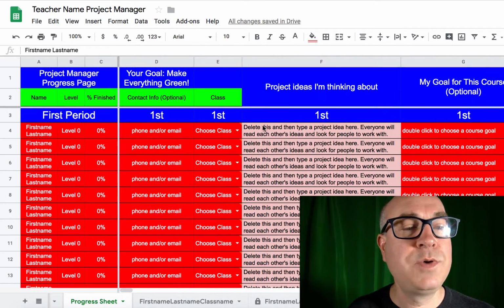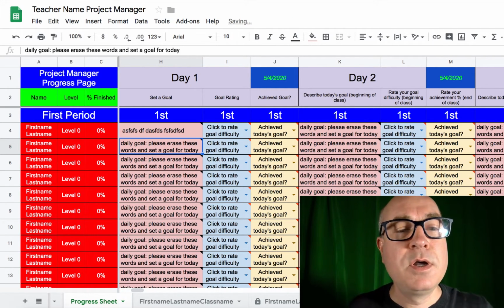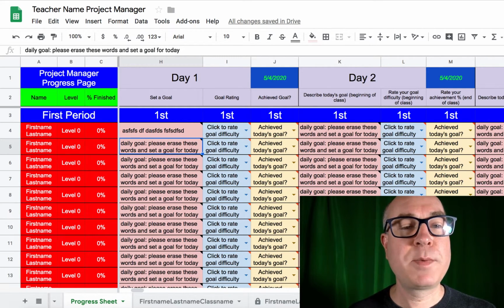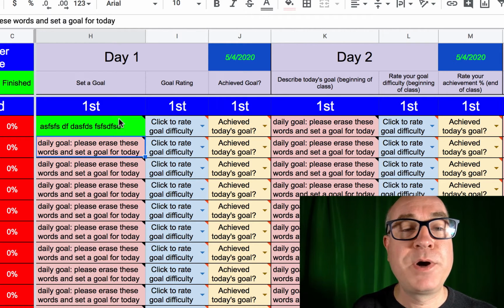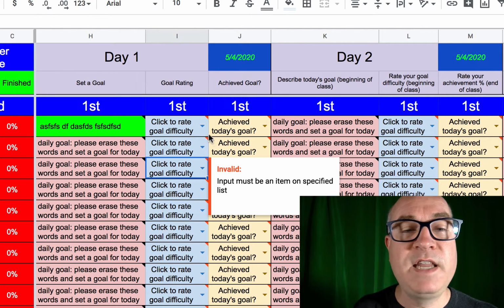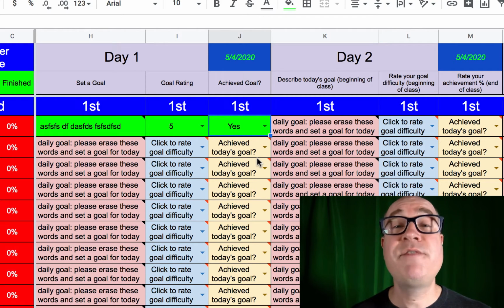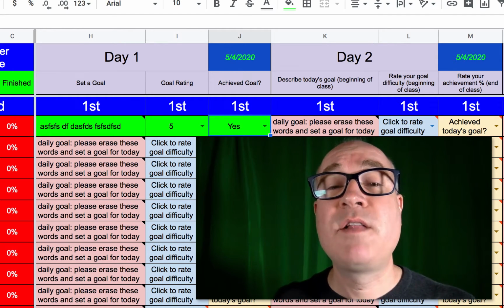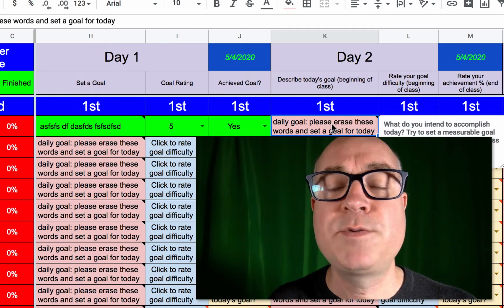PS2 Daily Goals